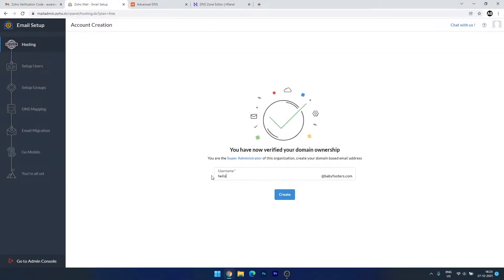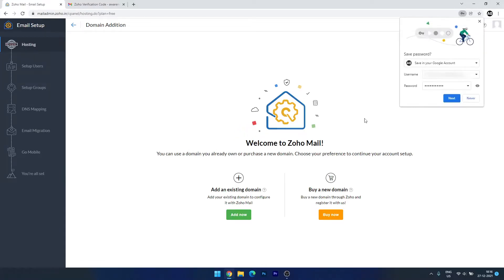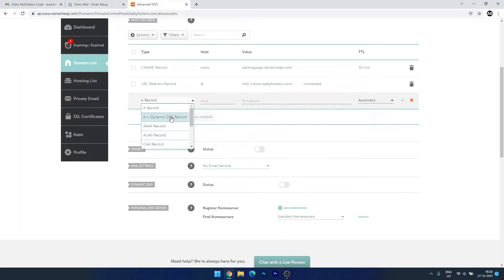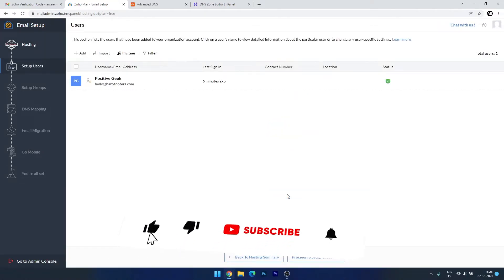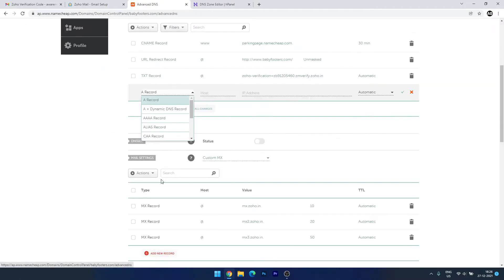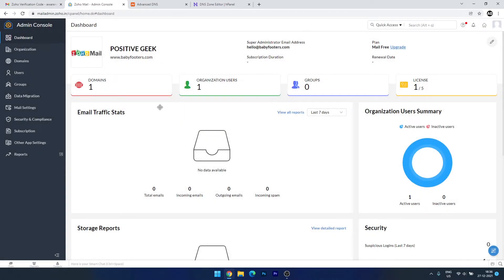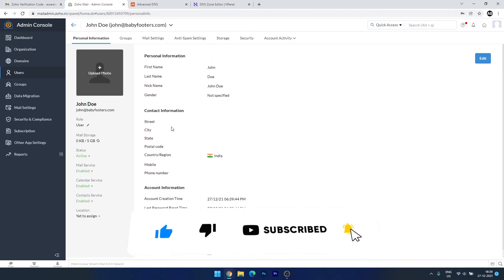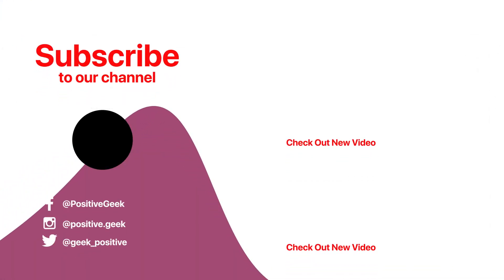Create Custom Domain Mailbox for FREE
You need to purchase a domain with which you want to create the mailboxes, and to host the emails, you need to sign up for a free Zoho Mail account. You can create up to five email accounts for free, and when you need more than five email accounts, you can upgrade from the free plan.

Zoho mail provides dedicated applications for computers and mobile devices.

Timestamps:
0:00 Introduction
0:51 Zoho mail sign up
2:11 Namecheap domain
2:55 Connect external domain
3:31 Domain verification
5:42 Create a custom email
6:34 DNS Mapping
9:43 Admin Console Overview
10:10 Sign in to the custom email
11:10 Create more emails
12:00 Zoho mail desktop app